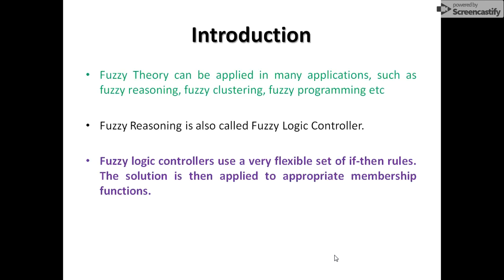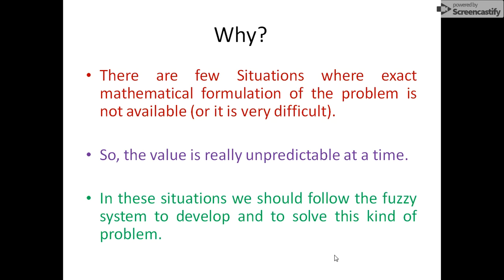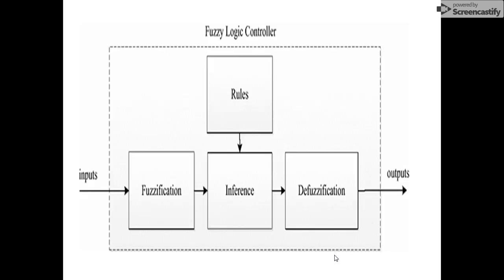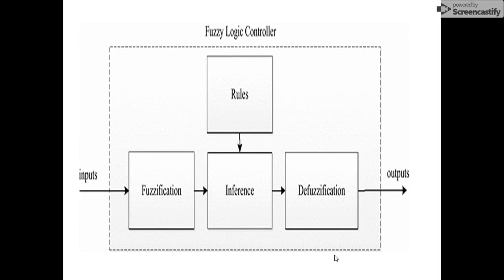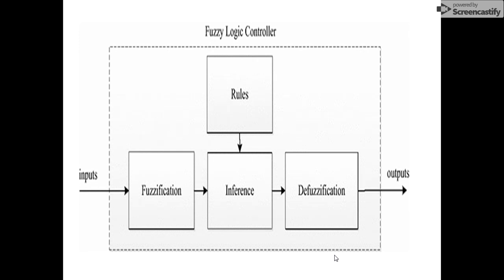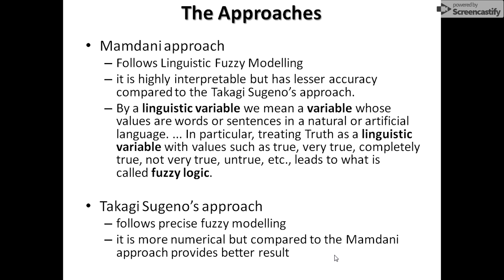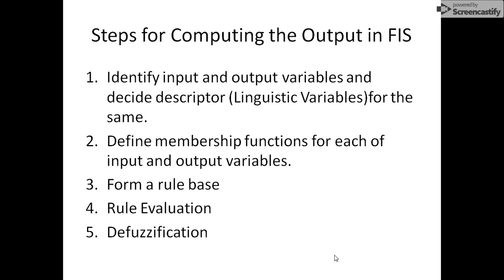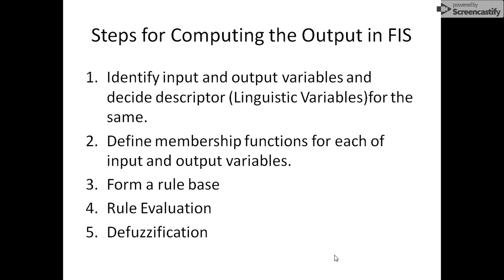Fuzzy Logic Controller with solved example- Introduction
Introduction to Fuzzy Logic Controller